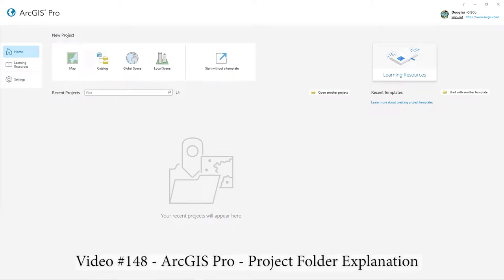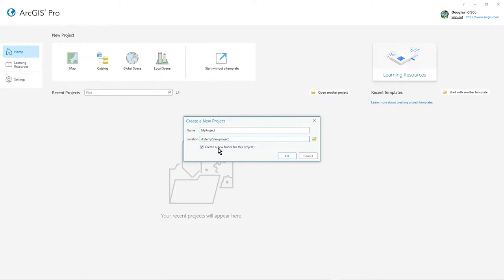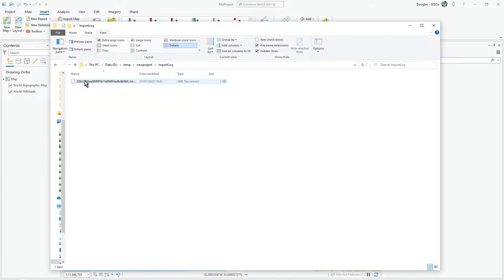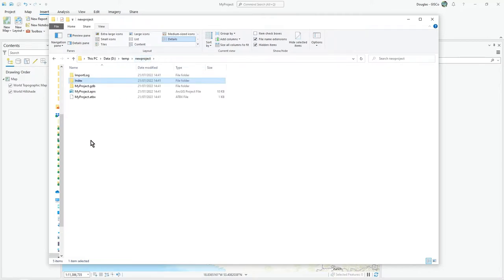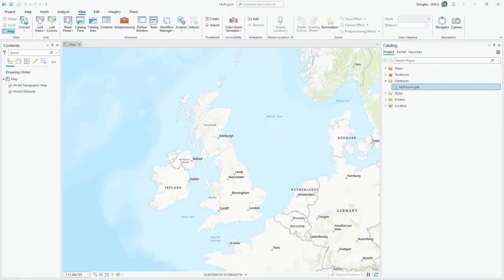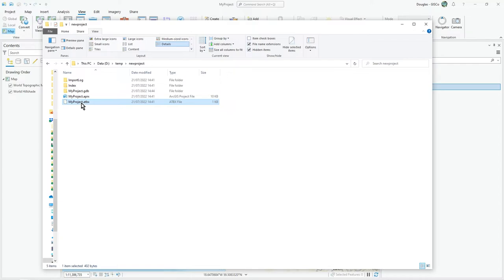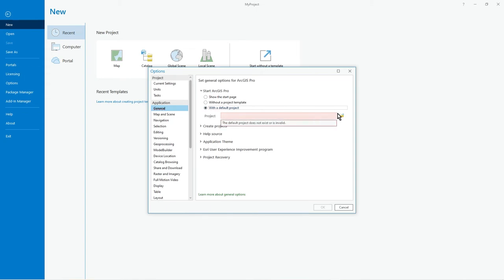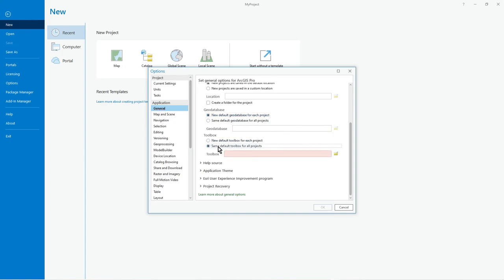ArcGIS Pro Project Folder Structure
Video #148
In this short video I clarify what the contents of the project folder are when you start ArcGIS Pro with a Map template.
Several folders are created when you start a session - what are they for?
I end the video demonstrating how to override the defaults.

*Note that the project database or 'home' database has a little house icon on the project geodatabase name in the Catalog*